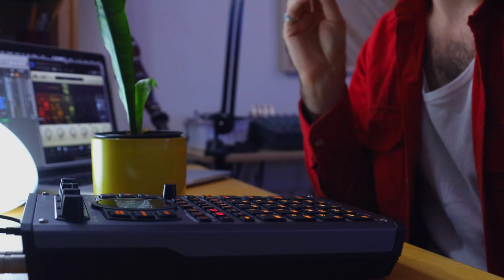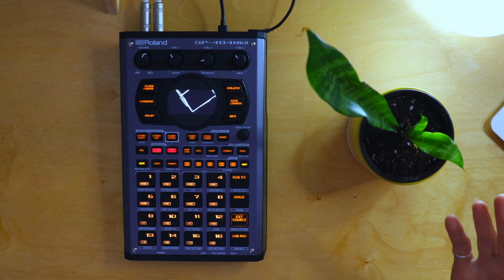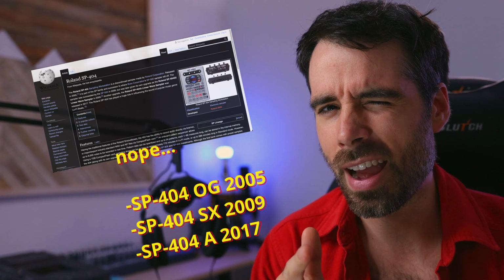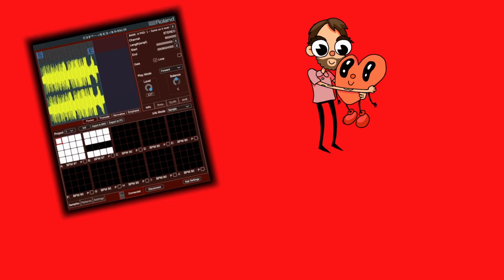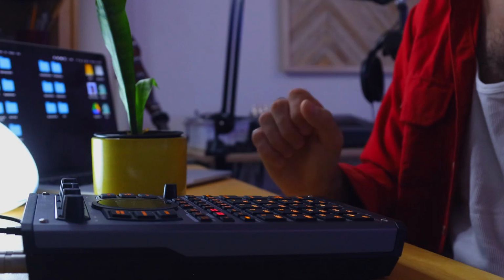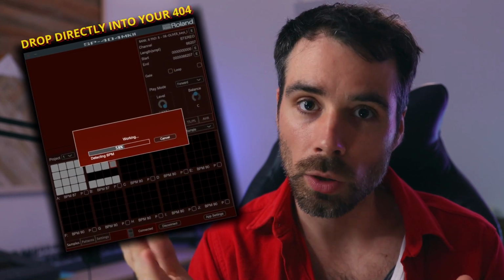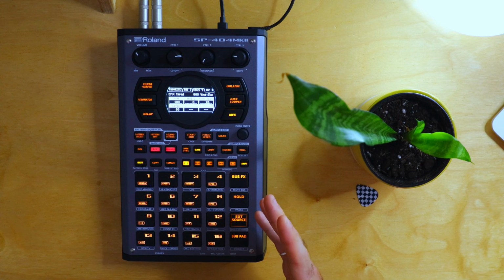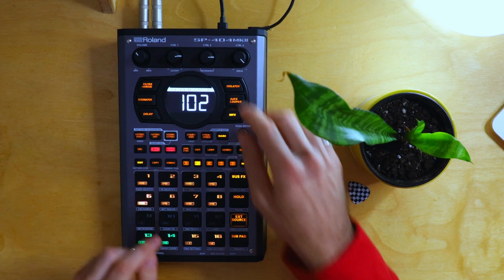SP-404 MK2 // Everything you need to get started with Multi FX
SP-404 mk iiSP-404 MK2 // Everything you need to get started with Multi FX

A huge THANK YOU to Roland for including me as a part of this release. I've been using the 404 for a couple of years now and it just feels surreal to be a part of this one. ❤️🙏🏻

This video is all ya need to get started with the SP-404 mk ii multi FX. There's a bunch of new features to work with. I can't wait to explore more myself and also to see what other people come up with.

(using these to make your purchases would be a huge support to this channel)

0:00 Intro
0:17 About the mk ii
2:00 Roland's 404 mk ii desktop app
3:09 Basic FX Breakdown
5:18 Reassigning FX
6:24 Bus FX
8:55 Individual Pad Workflow
11:45 Gaining confidence to release your own music
12:35 Ways of supporting this channel / Thank you